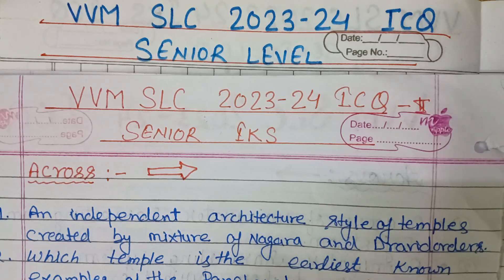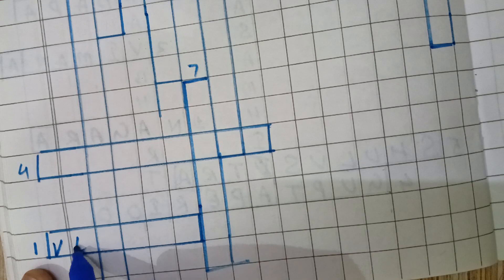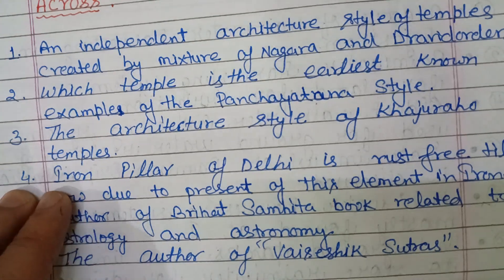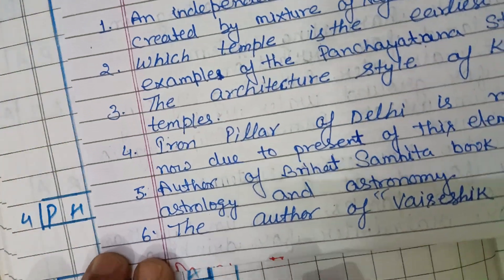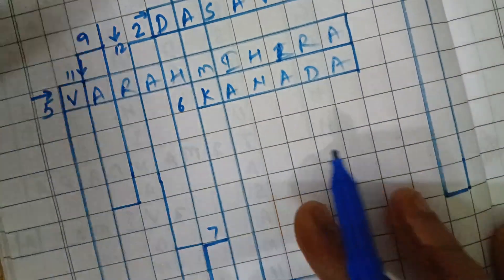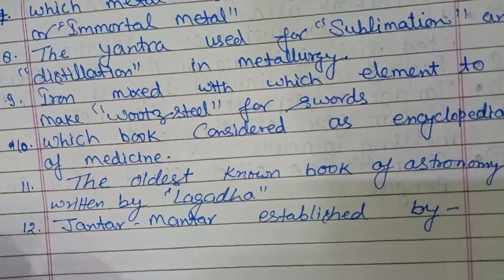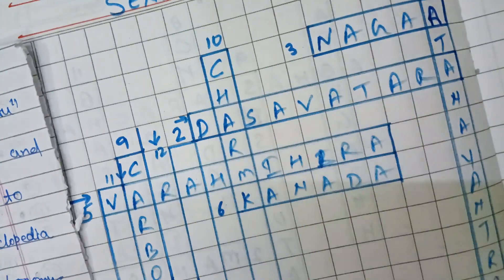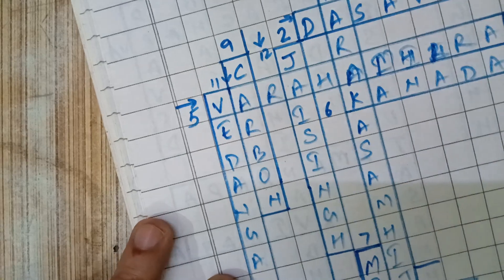INTEGRATED CROSSWORD QUESTIONS FOR VVM SLC SENIORLEVEL INDIAN KNOWLEDGE SYSTEM#IKS-ICQ#2023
preparation for Vidyarthi Vigyan Manthan state level camp integrated crossword questions for senior level on Indian knowledge
how to prepare for BBM state level come 2023 iks ICQ